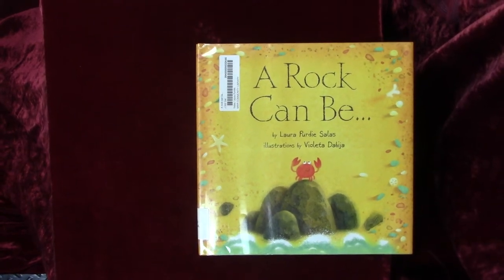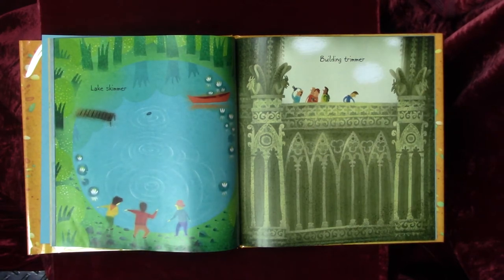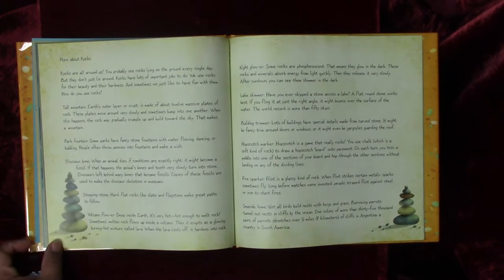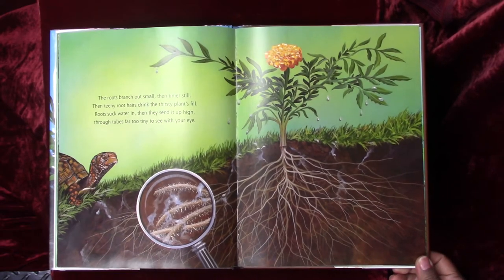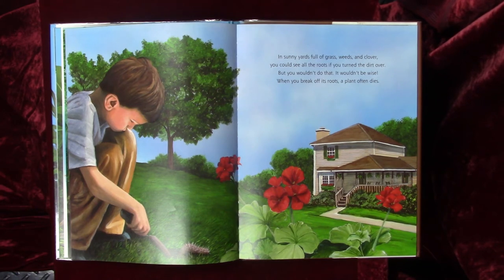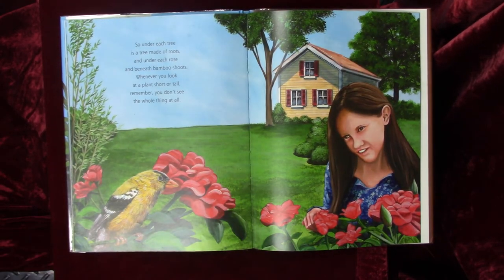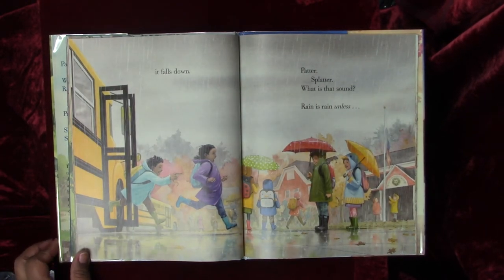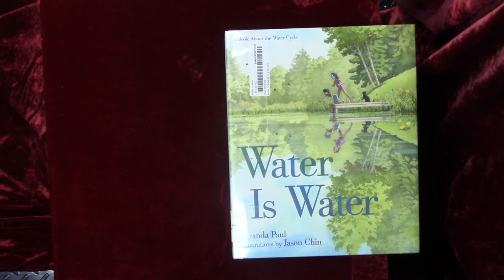Storytime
Hey boys and girls, grab a seat and get comfy as Ms Tiffany reads to you some of her favorite books.